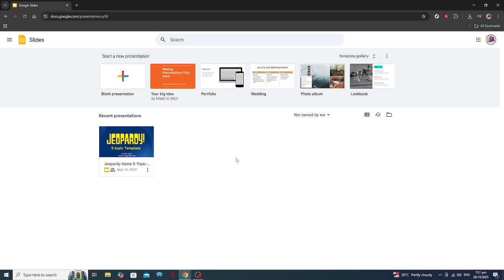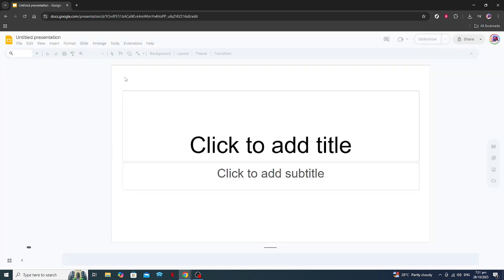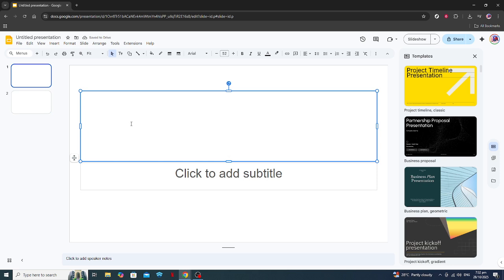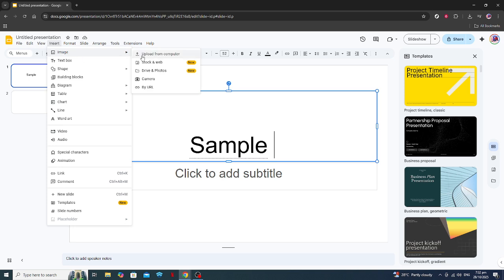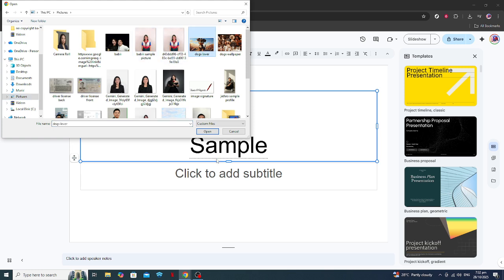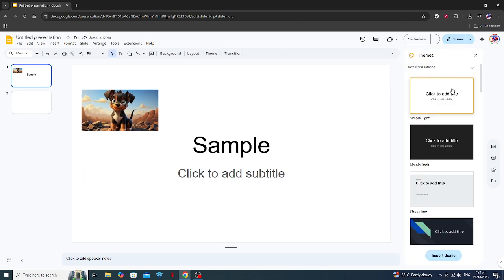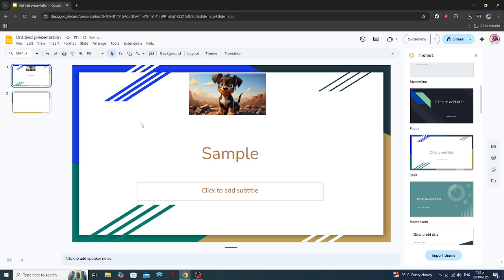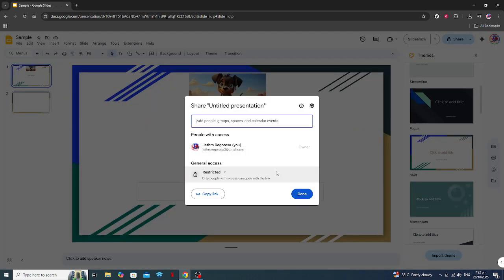How To Present Using Google Slides [2025 Guide]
In today's video we cover: google slides tutorial, how to use google slides, presentation tips, slide design tips, creating presentations, google slides guide, effective presentations, presentation skills, online presentation tools, presentation software, visual aids in presentations, google slides features, making slides easy, digital presentation tips, engaging presentations, presentation techniques, google slides for beginners, best presentation practices, slides presentation ideas

-Google Drive
-Google Meets
-Google Sheets
-Google Chrome
-Google Forms
-Google Gmail